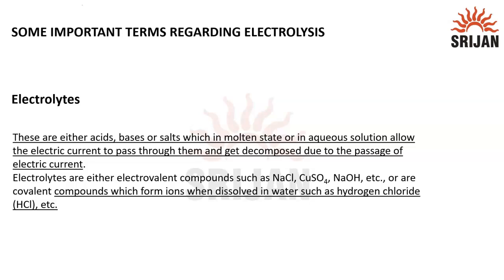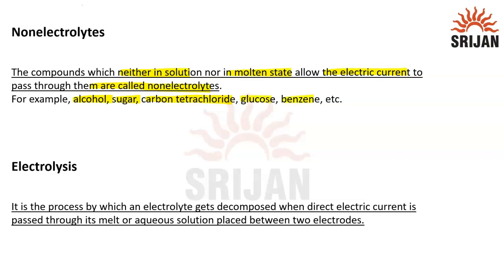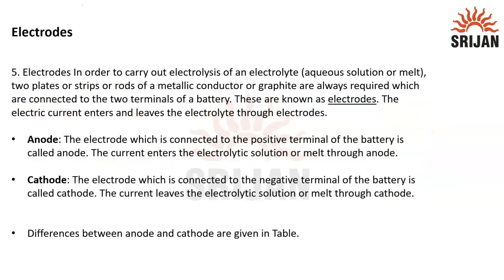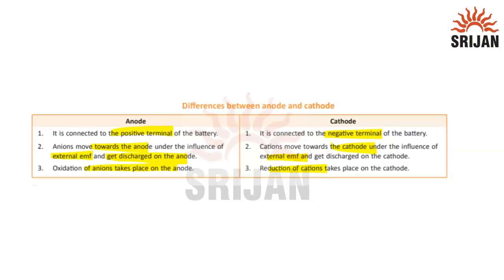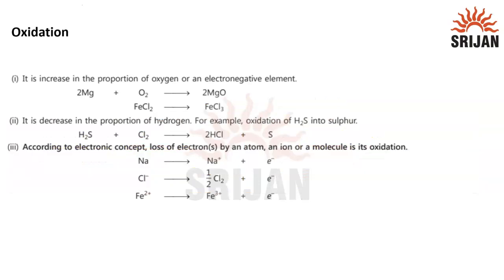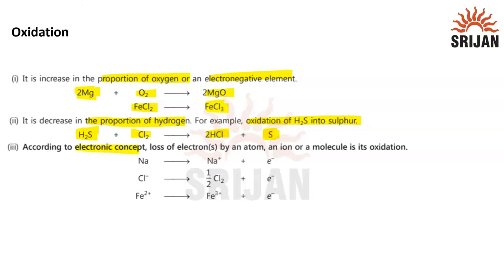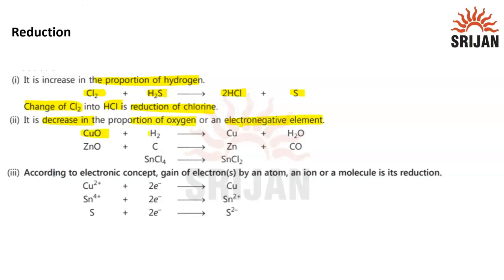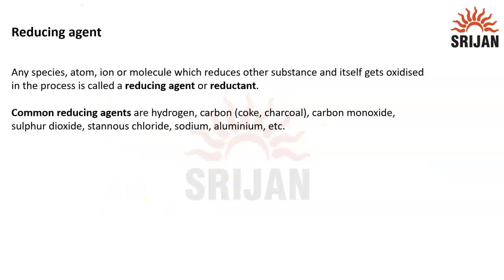2. Some Important Terms Regarding Electrolysis